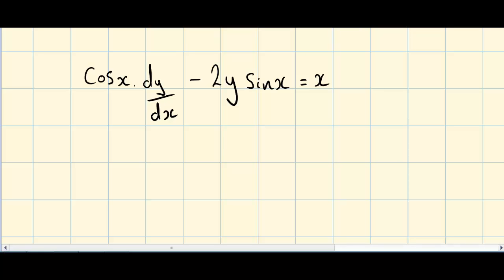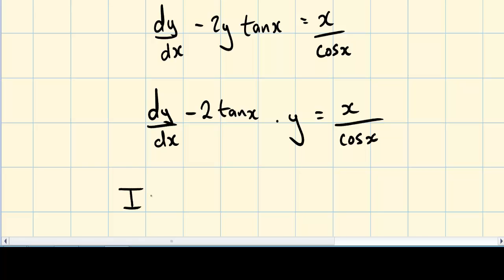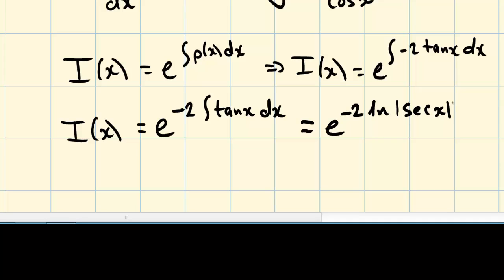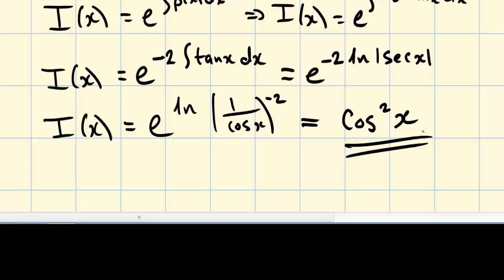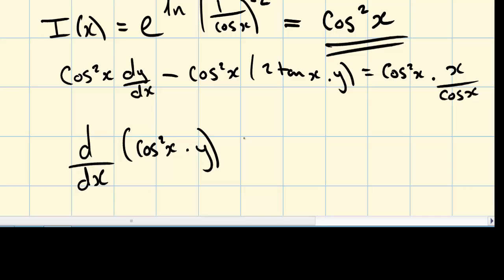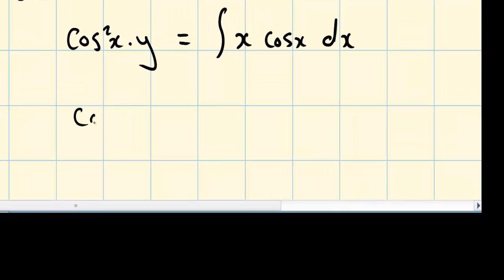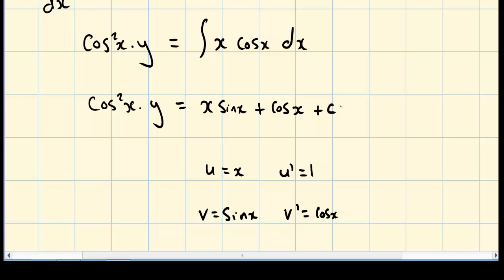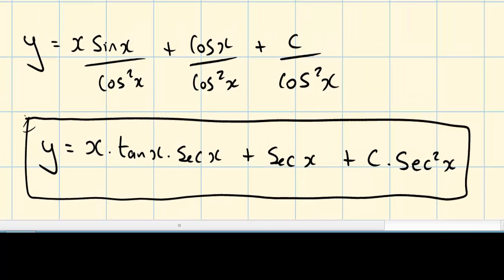integrating factor example